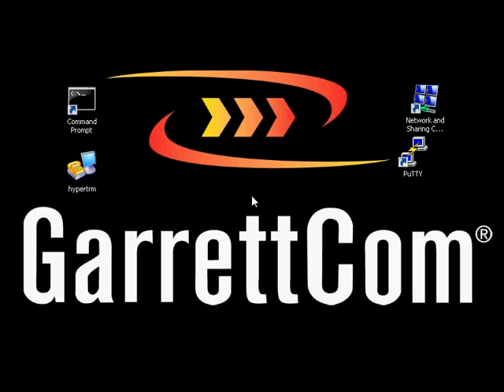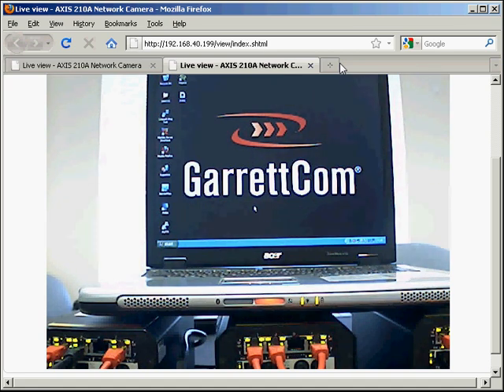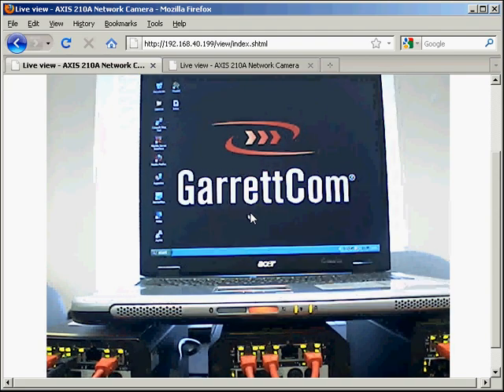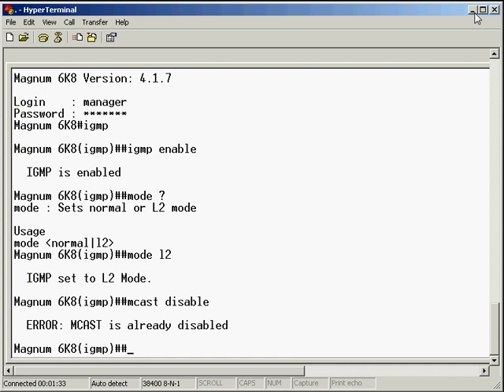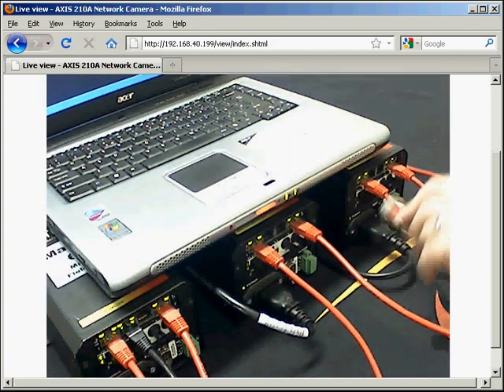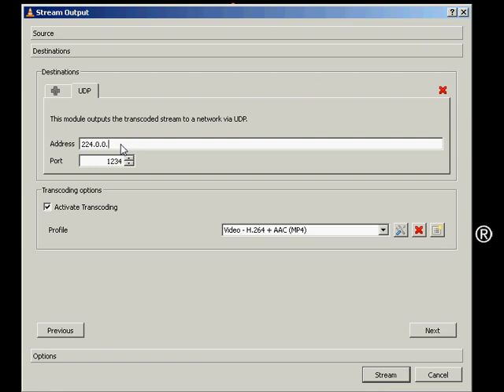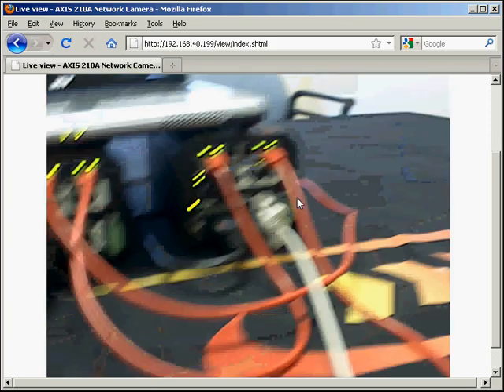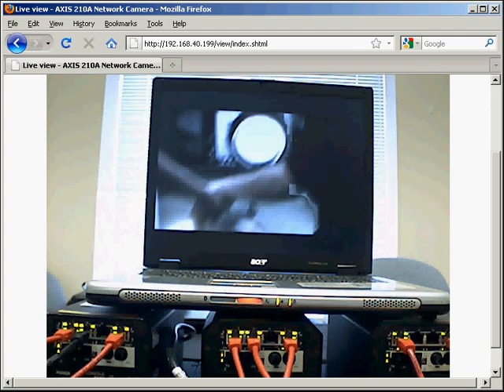GarrettCom: IGMP Configuration and Overview with Demo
This GarrettCom training presentation covers how to setup IGMP on a 6K Managed switch.  It also discusses general multicast theory, and does a quick multicast demo using VLC media player